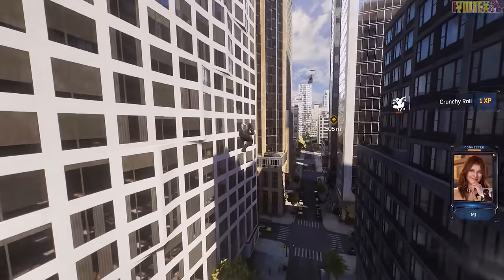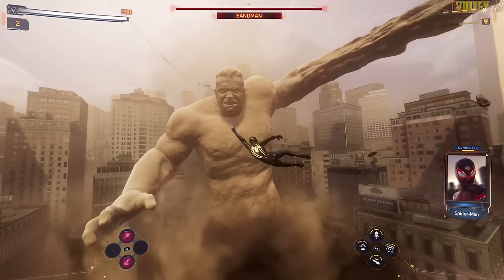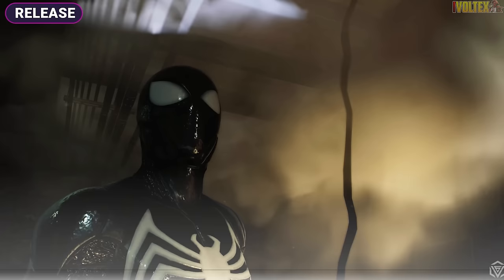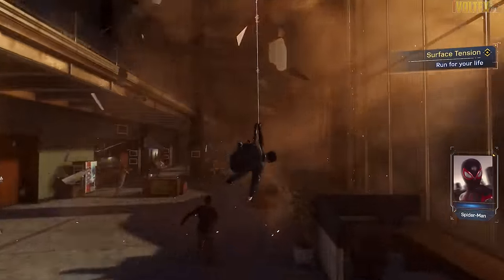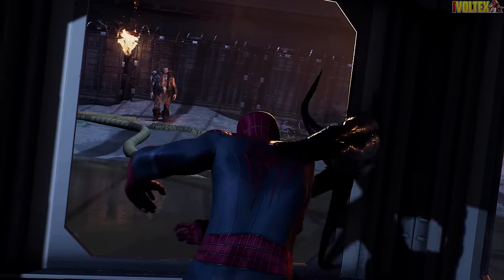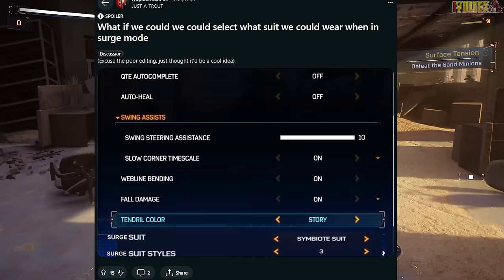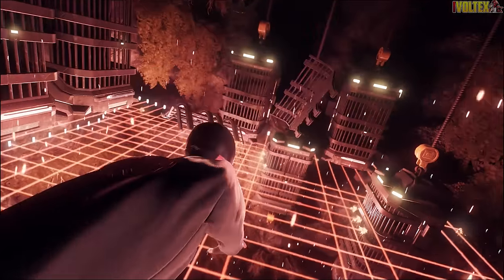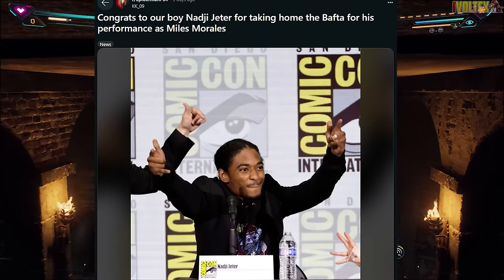So... WHY Isn't The Symbiote Like THIS In Marvels Spider-Man 2?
Video Title: So... WHY Isn't The Symbiote Like THIS In Marvels Spider-Man 2?

Ever since Marvel's Spider-Man 2's New Game Plus Update adding Mission Replay, Change Time Of Day, Symbiote Suit Styles, Golden Gadget Styles and even updated Raimi Webbed Suit alongside the Homecoming suit, people have been wanting even more things updated in Marvel's Spider-Man 2.

Some people have been saying that New Game Plus ruins the cutscene where Peter gets the symbiote suit because when he wears a regular suit the symbiote disappears and even when he removes it you can place the symbiote suit under but I think that's fine and a cool fun feature, its how NG+ works.

 Something I do wish we had was being able to select what symbiote surge mode suit we wear alongside the style and symbiote tendril color and finally the symbiote surge spider-arms should have symbiote tendrils meshed with the arms and adding on to this we should be able to have the transitioning into the symbiote suit effect in every cutscene with whichever suit you have under.

Why don’t the spiderarms look like this with the black suit?

New Game Plus kinda ruins the effect of these cutscenes

What if we could we could select what suit we could wear when in surge mode

If there was one feature that was most disappointing to not have it was this